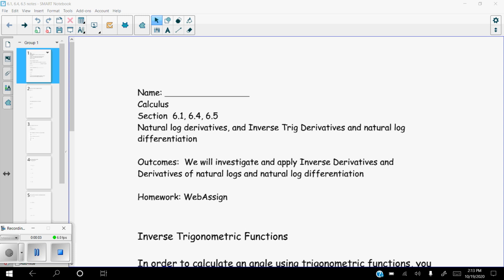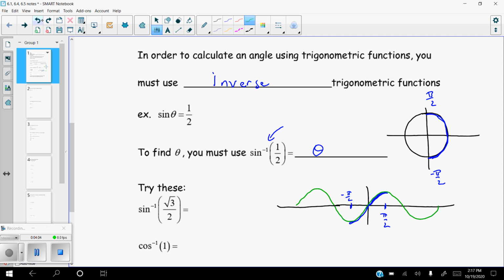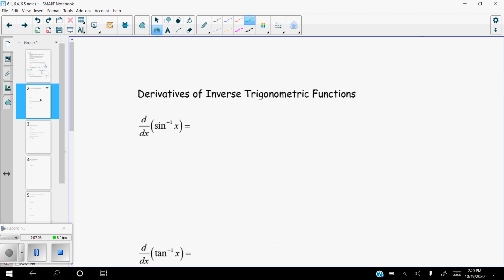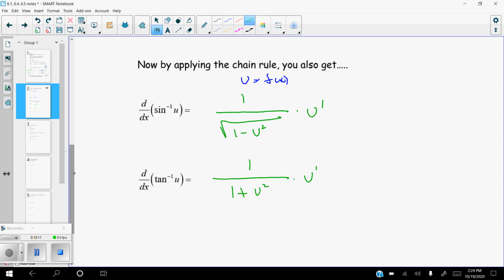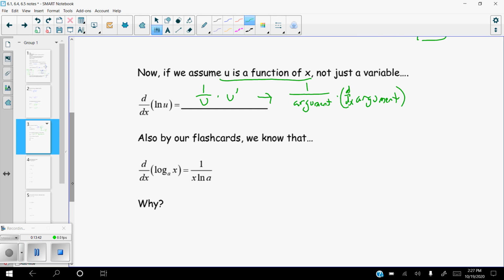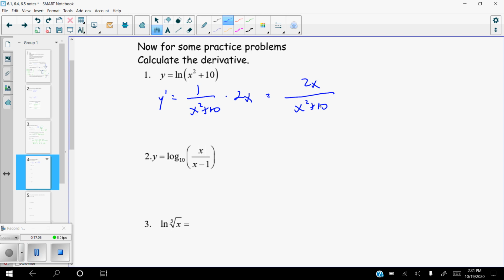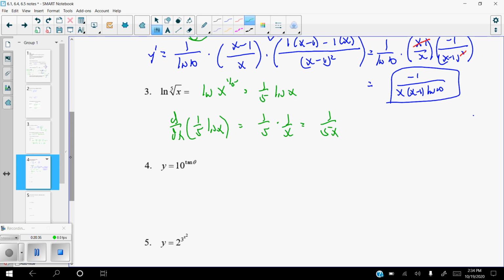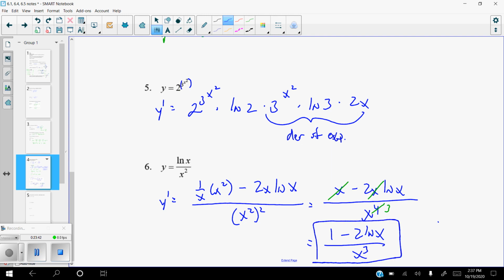6 1, 6 4, 6 5 Video 1